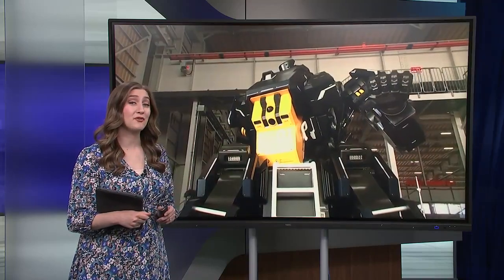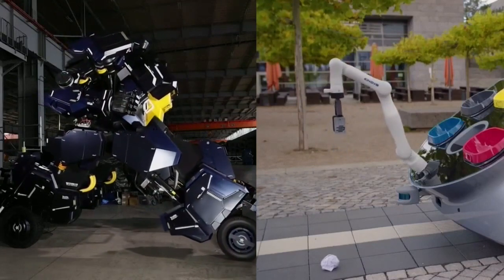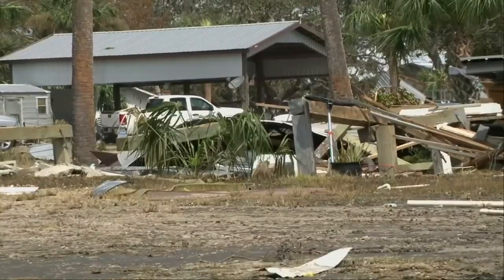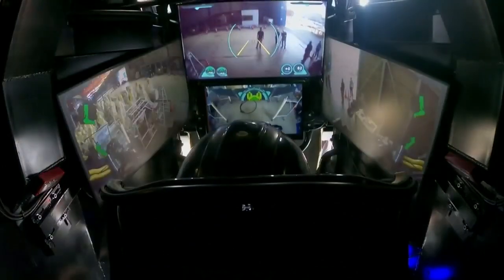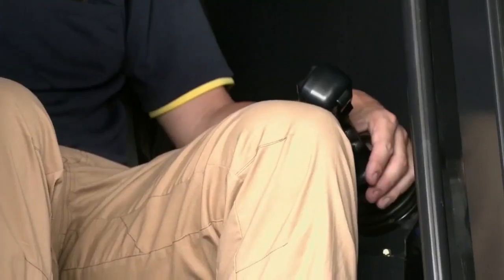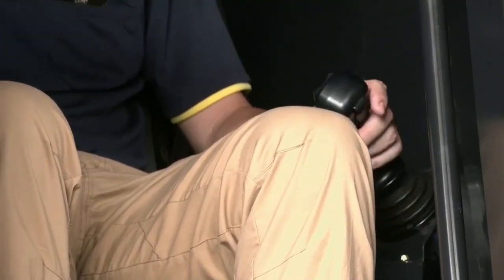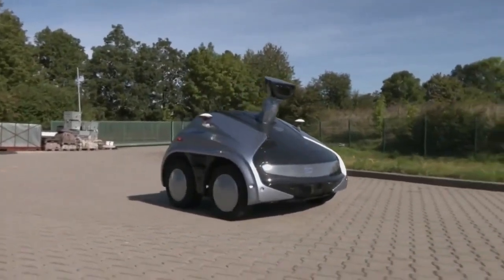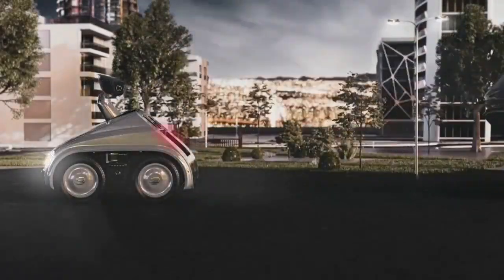Japanese company says 15-foot robot with human pilot can clean up natural disasters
Researchers in Germany plan to release their own 'citybots'